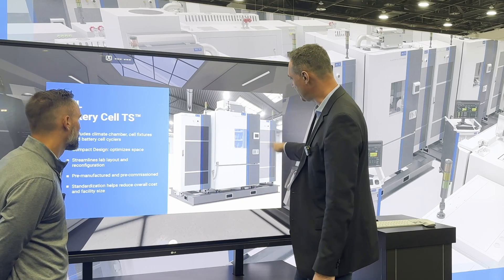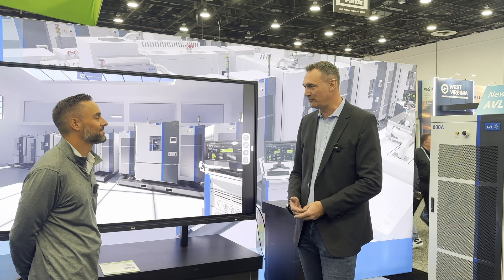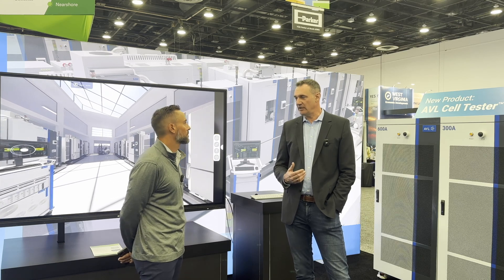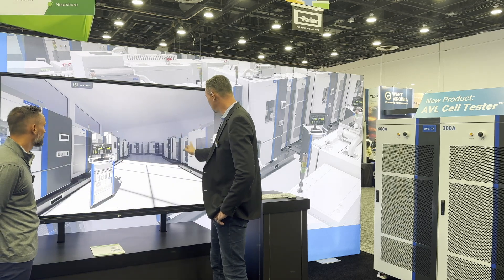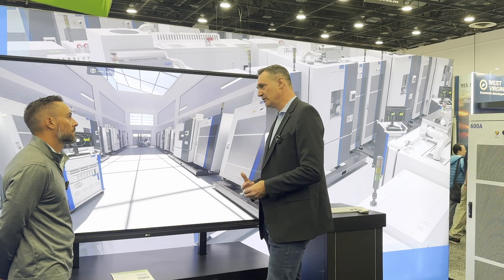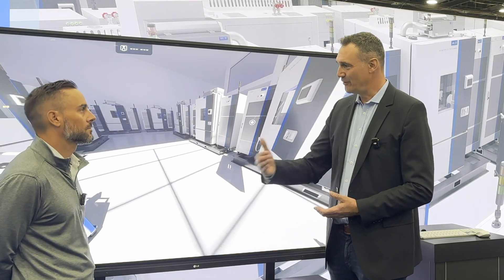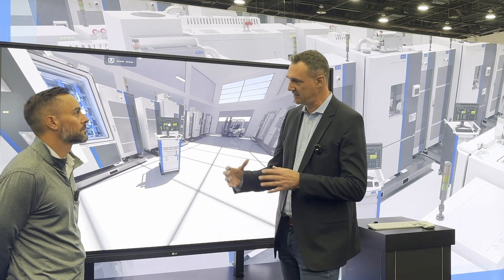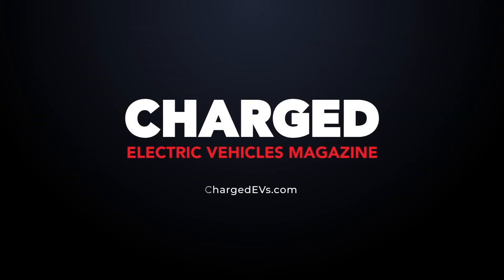EV Battery Testing With Next-Level Turnkey Solutions From AVL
​In a recent interview with ChargedEVs.com, Dr. Christian Meisner, Global Vice President of Battery and Cell Testing at AVL, delved into the company's innovative battery testing solutions tailored for the evolving EV industry. AVL, with a legacy spanning over 75 years in the automotive sector, has diversified its expertise across three primary divisions: simulation, powertrain engineering, and test systems. Dr. Meisner's focus lies within the test systems division, emphasizing AVL's commitment to delivering turnkey solutions for comprehensive battery and cell testing.​

AVL offers a suite of battery testing solutions encompassing the entire spectrum, from individual cells to complete battery packs and modules. These systems are designed to ensure optimal performance, safety, and durability of battery systems. A standout offering is the AVL Battery Cell TS, a test system that integrates various components such as temperature chambers and cell cyclers, tailored to the specific requirements of different battery cells. This system facilitates fully automated testing, enhancing efficiency and accuracy in battery development processes.

To address the intricate demands of battery cell research and development, AVL has introduced the AVL CELL TESTER. This bi-directional, multi-channel DC power supply is engineered to test, diagnose, characterize, and validate battery cells, achieving a wide range of output currents. The tester boasts exceptional accuracy to ensure reliable results and reduce test programming complexity. Such precision is crucial for accurate coulombic efficiency analysis, thereby shortening test durations and accelerating development cycles.

Recognizing the pivotal role of software in modern battery testing, AVL has developed automation systems like AVL PUMA 2 Battery and AVL LYNX 2. These platforms offer real-time execution of automation, control, and simulation tasks, supporting high-speed control and operation of various test equipment. Their flexibility and compatibility with a broad range of test systems enable seamless integration, enhancing the efficiency of testing processes. Additionally, AVL's Lab Management Software for Battery Development and Testing optimizes lab operations by tightly controlling thermal and electrical parameters, resulting in more accurate performance analyses.

Dr. Meisner highlighted AVL's capability to deliver turnkey solutions, including the design and construction of complete battery test facilities. These integrated systems are pre-wired and mounted on frames, allowing for swift deployment at customer sites with minimal setup requirements—merely connecting water and electricity. Looking ahead, AVL is expanding its integrated solutions and advancing software capabilities. The focus is on automated data analytics and the development of battery models that can predict test outcomes, enhance safety features, and reduce testing durations. AVL says this forward-thinking approach underscores its dedication to supporting the rapid evolution of the EV industry through innovative battery testing solutions.